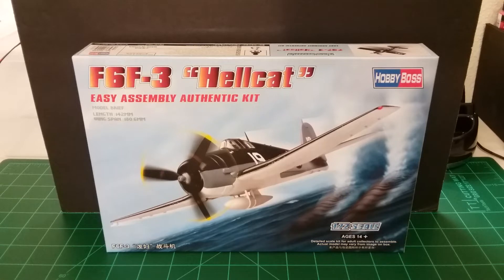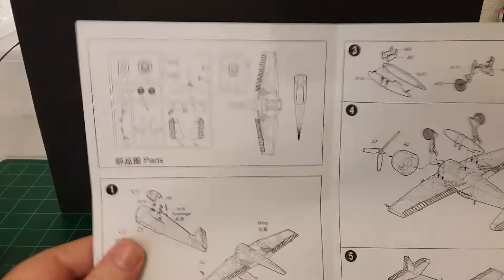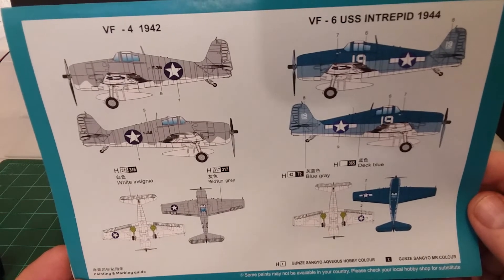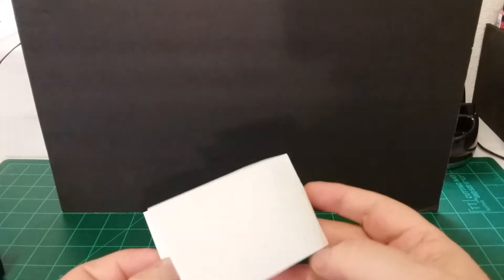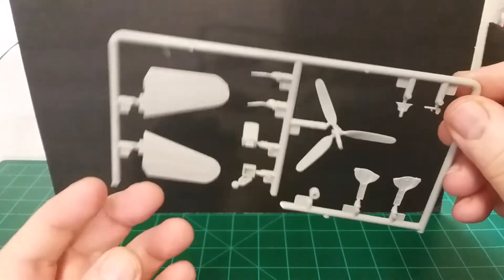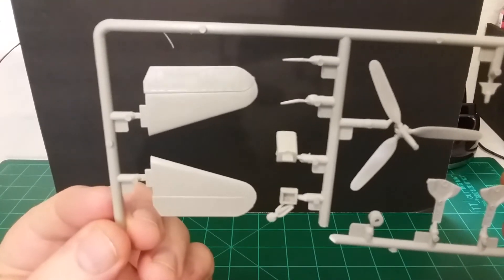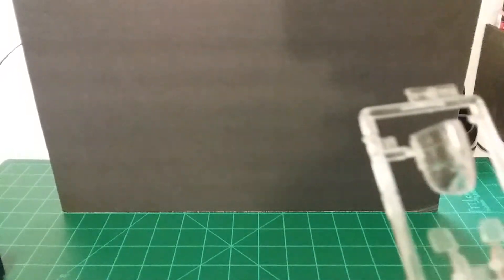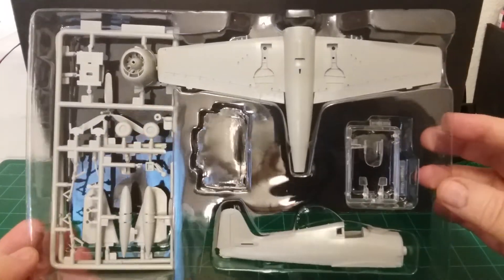Hobby Boss 1:72 F6F-3 Hellcat Plastic Model Aircraft Review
First off I would like to say Happy Thanksgiving to everyone, hope you have a safe day tomorrow with your family and eat lots of turkey!! Hope you enjoy this video of the Hobby Boss F6F-3 Hellcat Aircraft in 1/72 scale. Looks like a fun little kit to put together. I will be adding more videos off and on over the next few months!